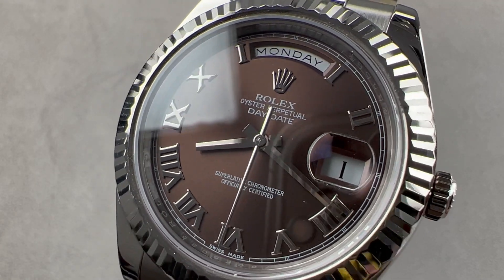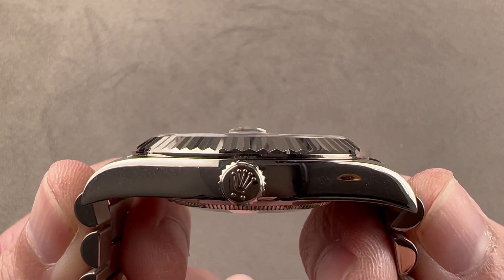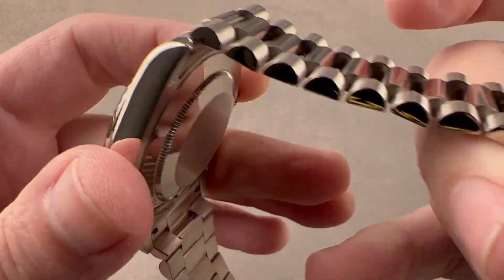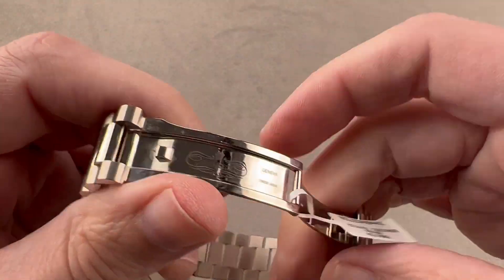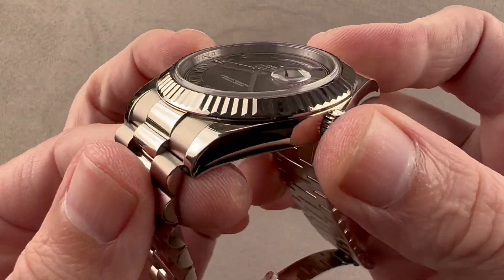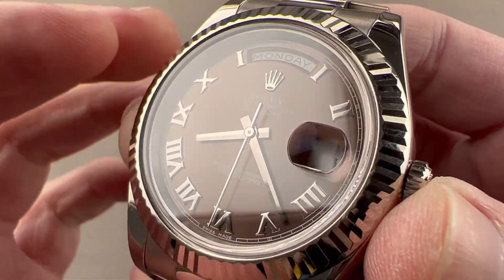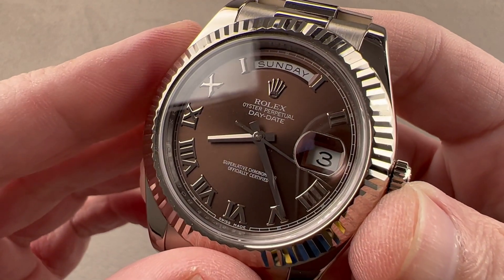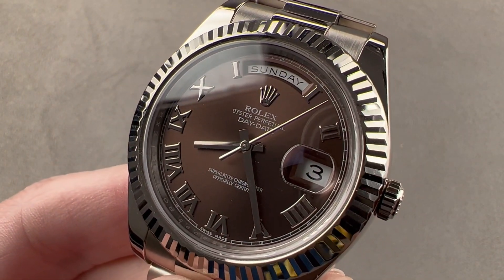Rolex Day Date II Chocolate Brown Roman Dial 218239 Rolex Watch Review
SKU: 4517082

The Rolex Day-Date II 218239 is encased in 41mm of 18k white gold surrounding a chocolate roman dial on an 18k white gold President bracelet. Features of this Rolex Day-Date II include hours, minutes, seconds, day, and date.

For complete details, watch the full Rolex Day-Date II review by Tim Mosso!